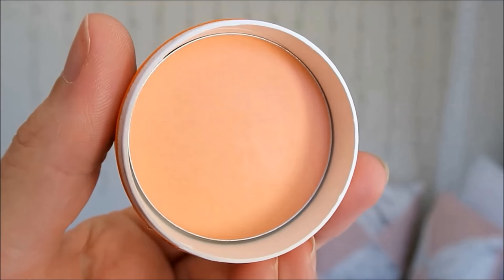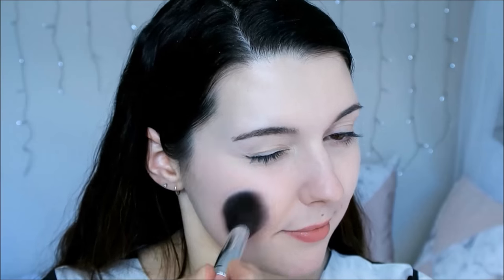Review: The Face Shop Lovely Me:ex Pastel Cushion Blusher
These blushes are very cute, but for the price there are better quality blushes out there!

Make Up:
GEO Princess Mimi Sesame Grey Lens
Too Cool for School Dinoplatz CC Cream
Skinfood Peach Sake Silky Finish Powder
Etude House Lovely Cookie Blusher in Strawberry Choux
Etude House Perfect Brow Kit
ELF Brow Kit
Dolly Wink Liquid Liner in Black
Dolly Wink Volume Mascara
Revlon Butter Lipstick in Strawberry Tart